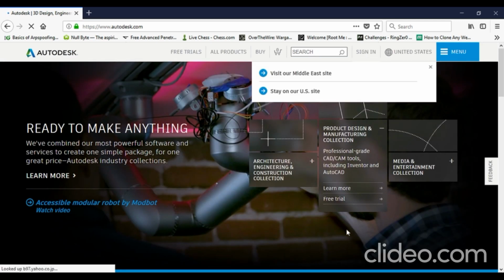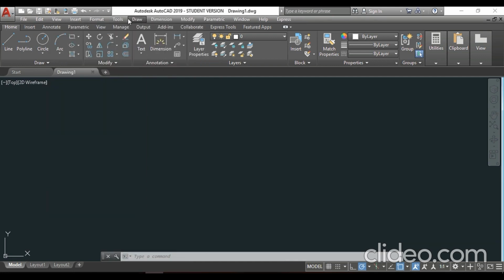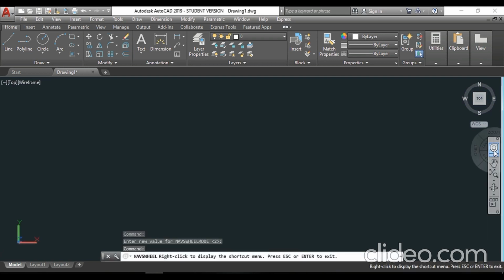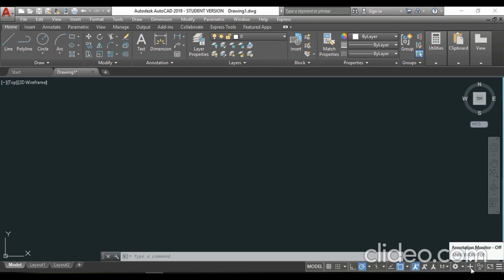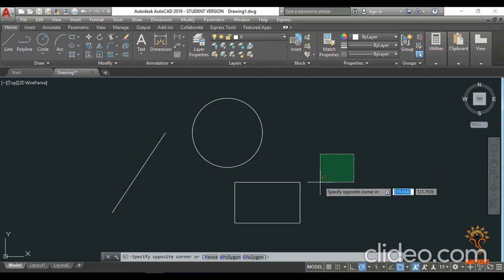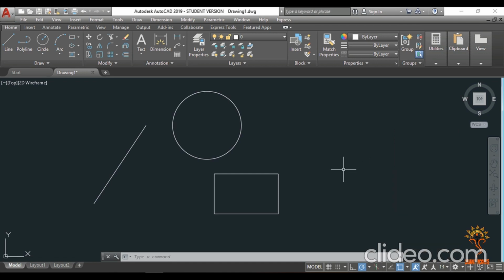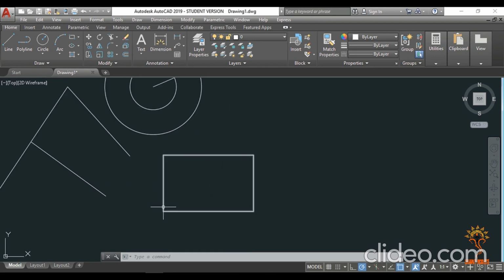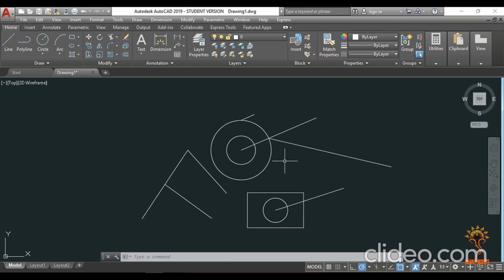AUTOCAD PART 1 GETTING FAMILIAR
This video shows how to install AUTOCAD 2019 Student version for free and how to use basic tools & commands in AUTOCAD so that students can. get familiar to AUTOCAD